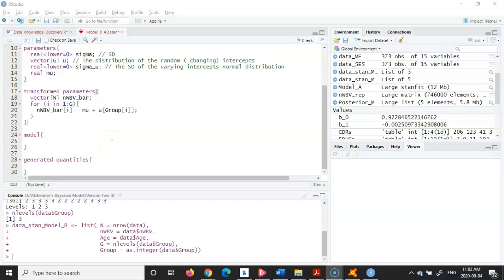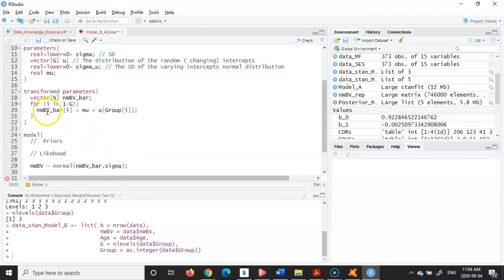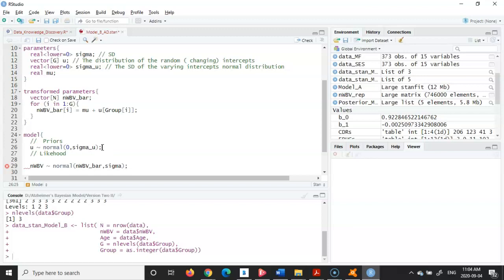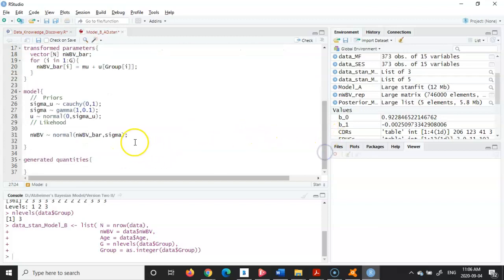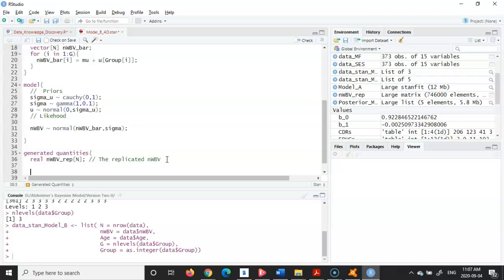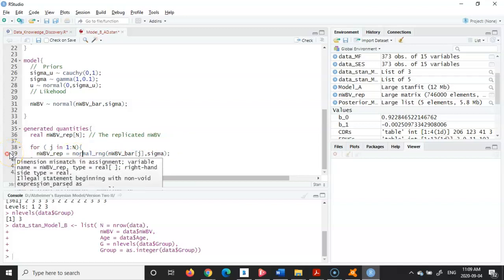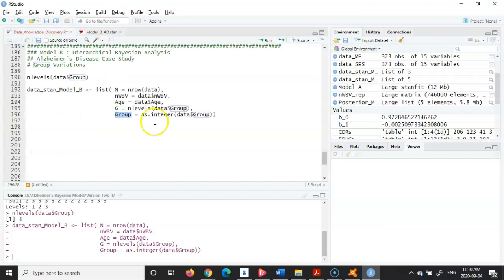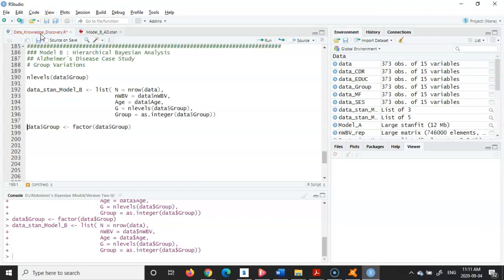Bayesian Series - Alzheimer`s Disease-Lecture14- Random Intercept Group Level Variation Stan Final